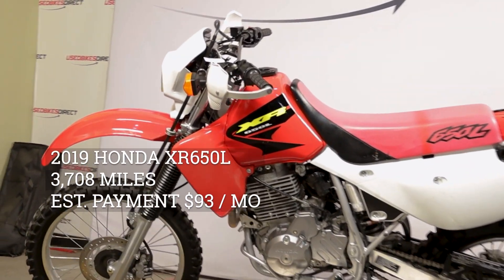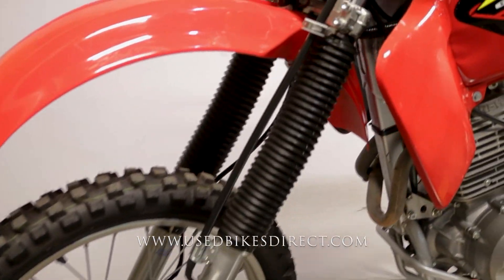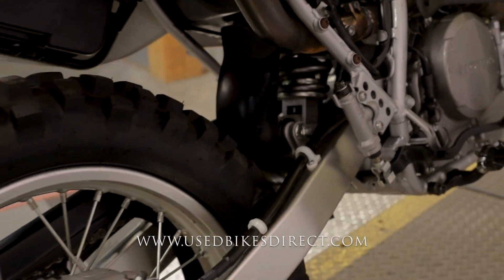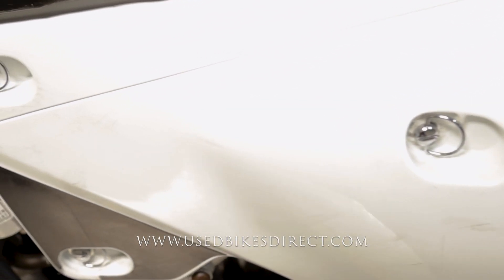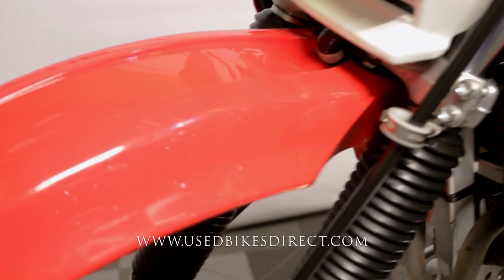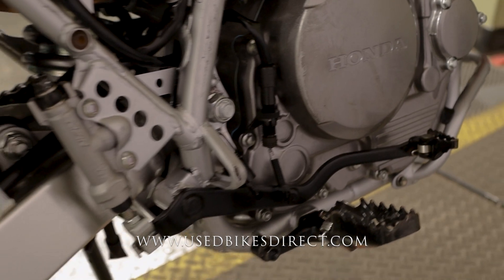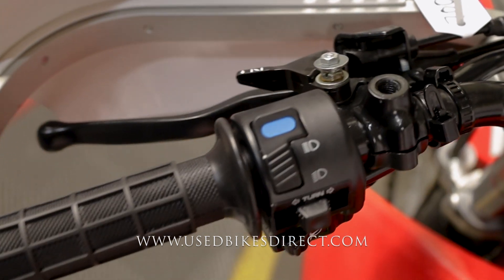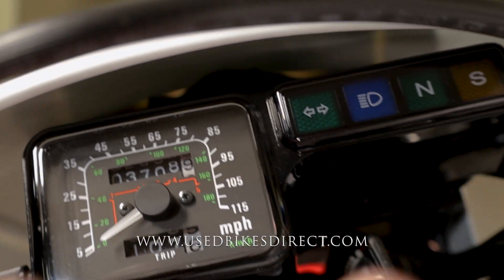2019 Honda XR650L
2019 Honda XR650L.  Stock # 700299
3,708 Miles

Social:  @usedbikesdirect